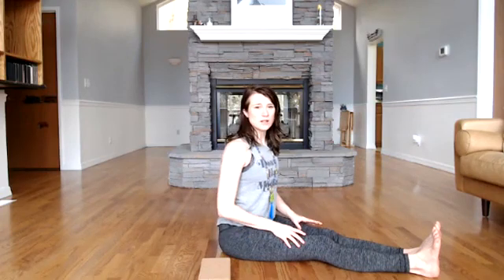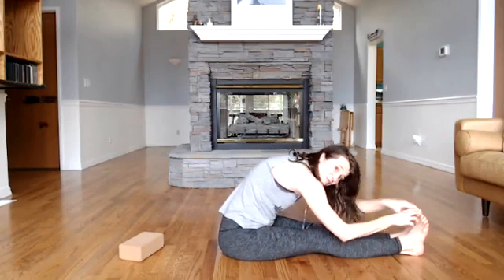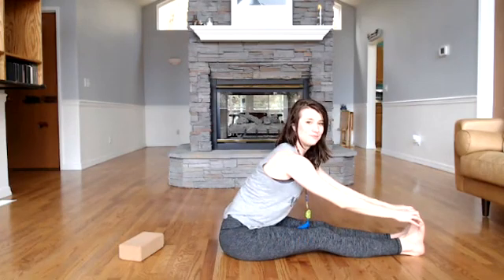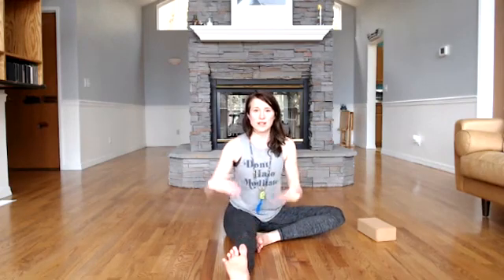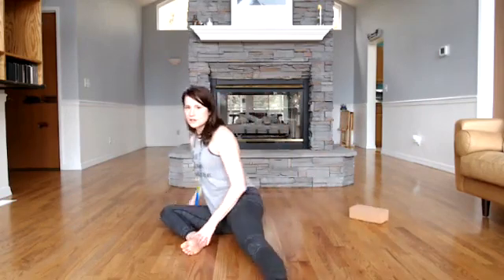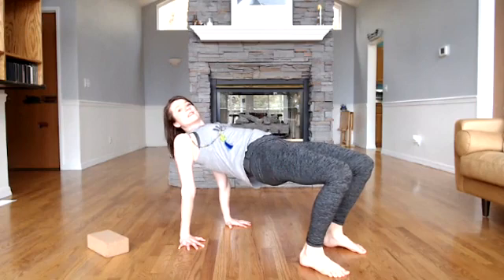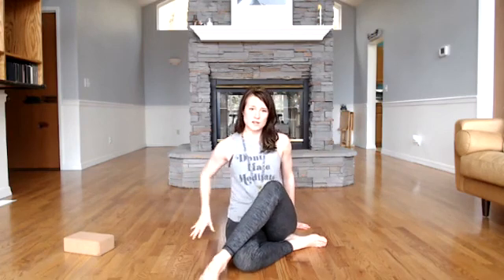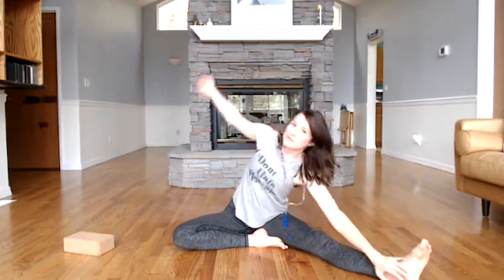Yoga Sequencing Lesson 10 - Seated Poses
Get all my exclusive, made-with-love resources and yoga teacher recommendations